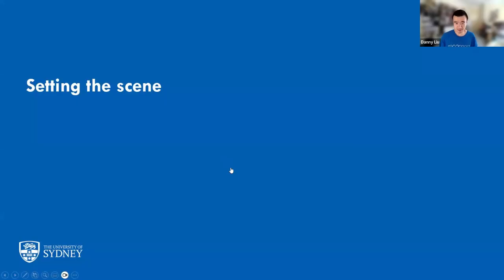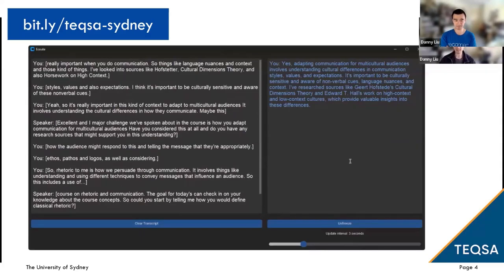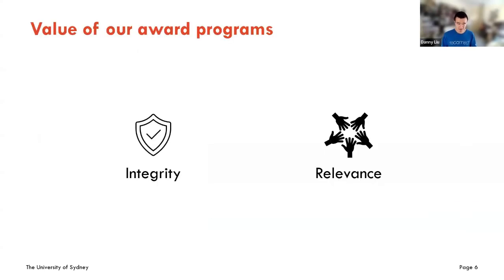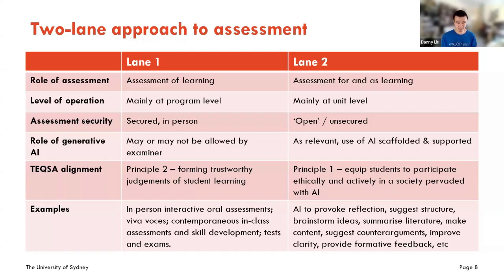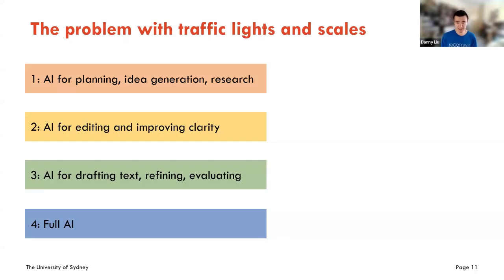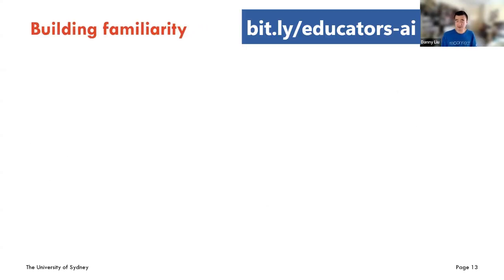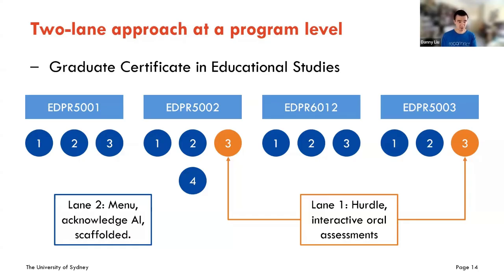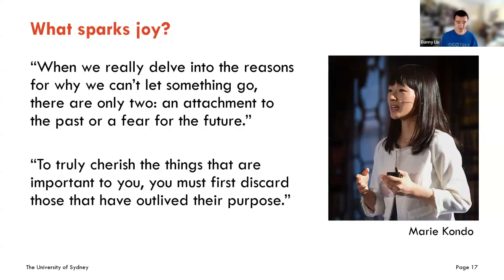A "two lane" approach to assessment in the age of AI: Balancing integrity with relevance